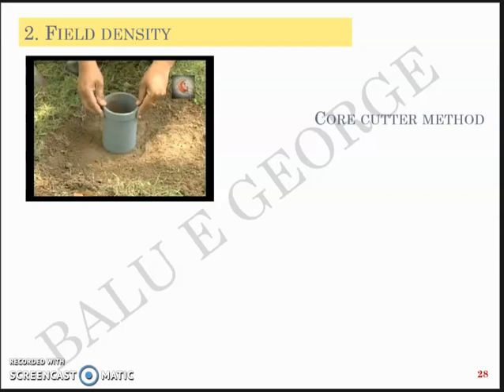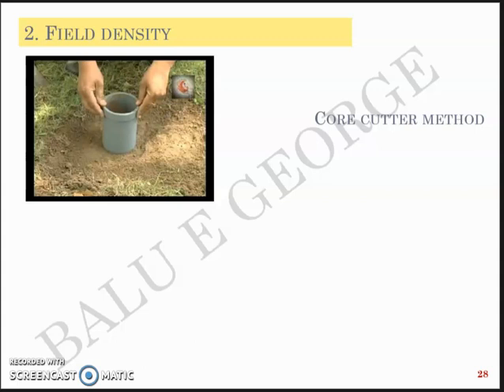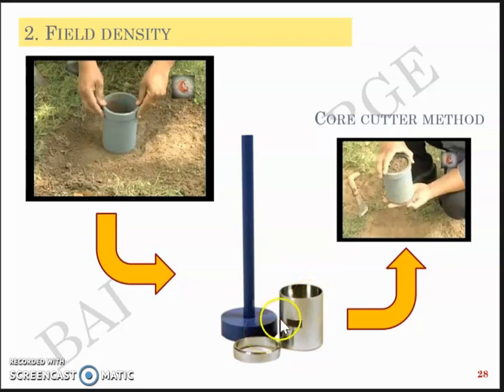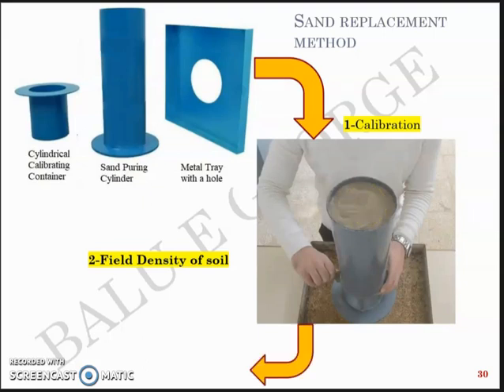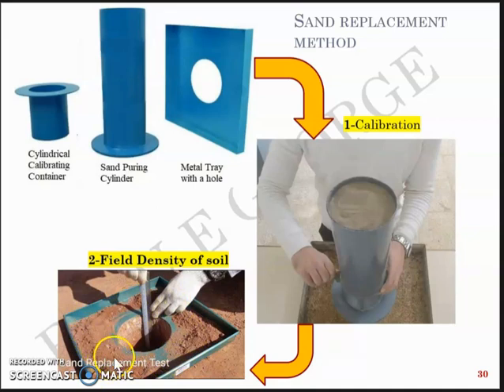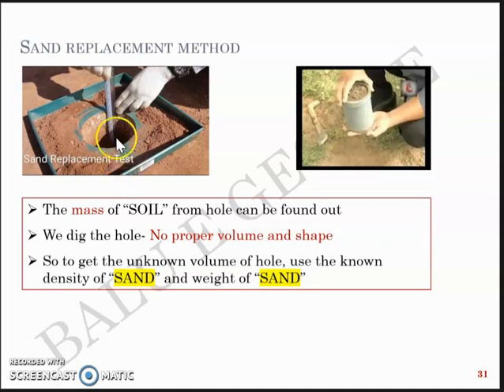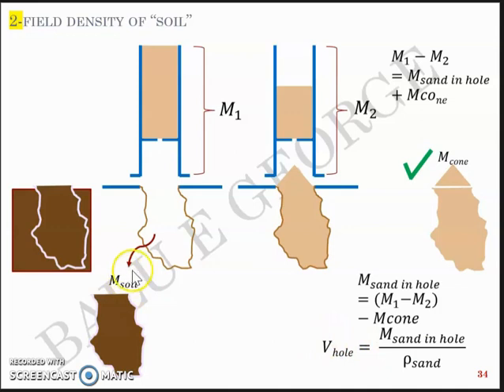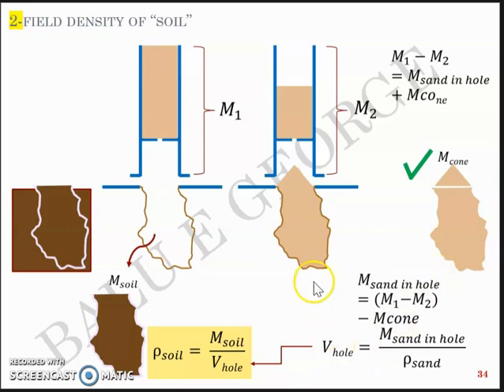Part 5, Module 1, Geotechnical Engineering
KTU Syllabus- Core cutter and Sand Replacement methods